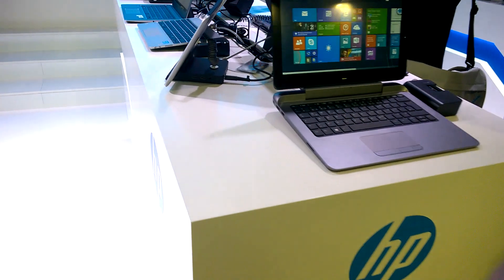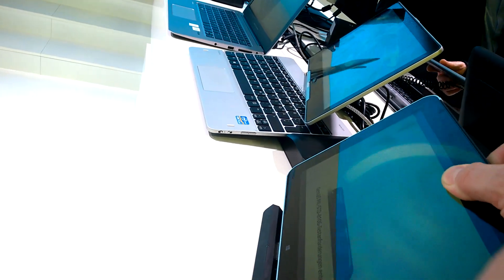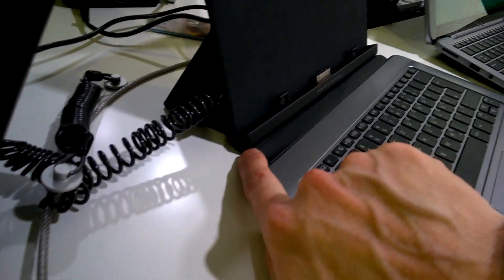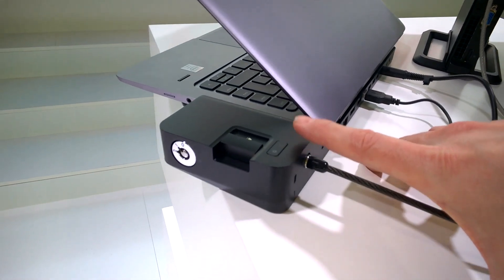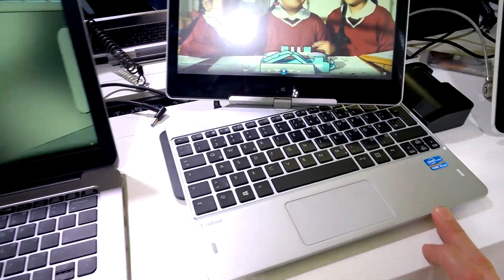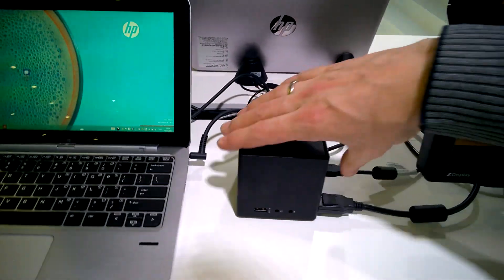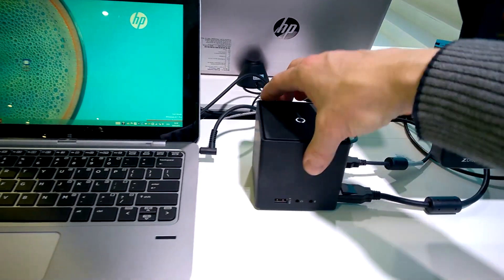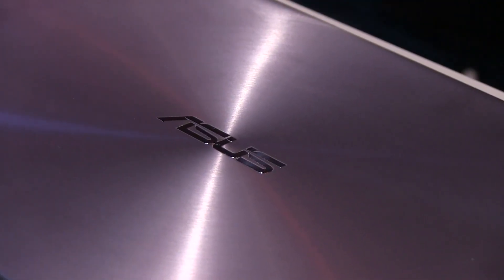HP docking stations (inc. WiGig) overview [English]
with an overview of the HP docking solutions, including the 60Ghz WiGig solution, in one video with Chippy.